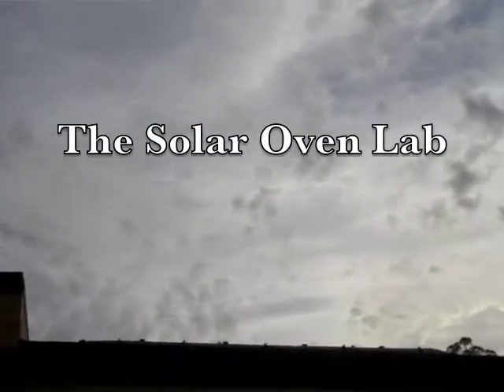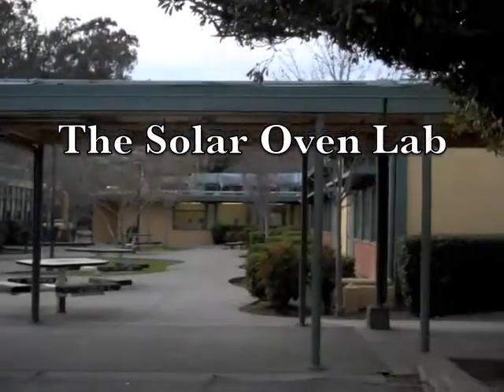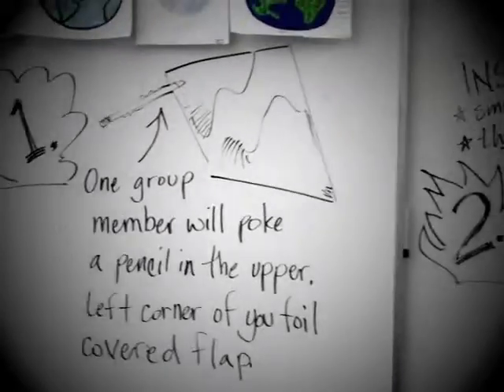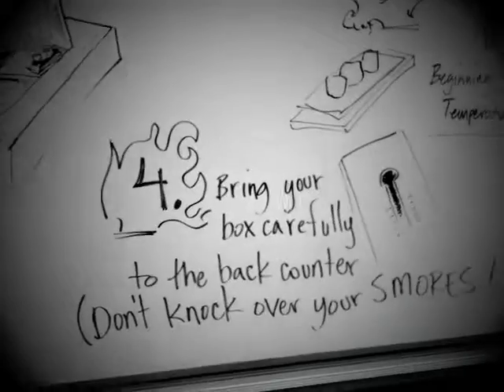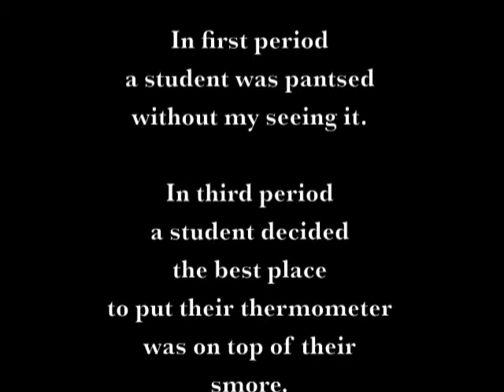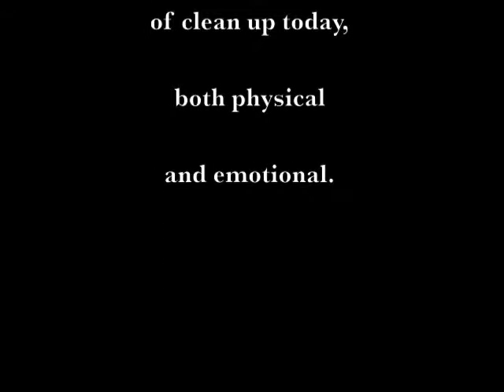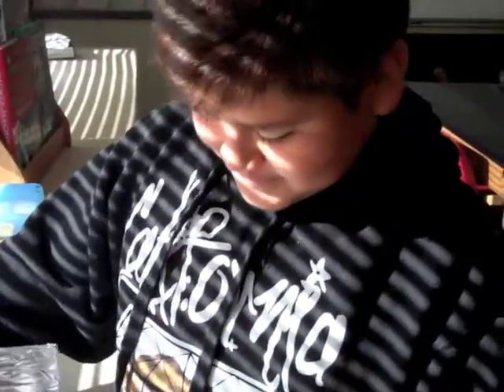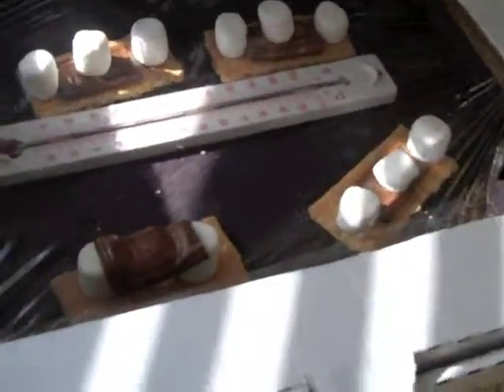Solar Ovens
This is a little snippet from one of our labs that was a lot of fun.